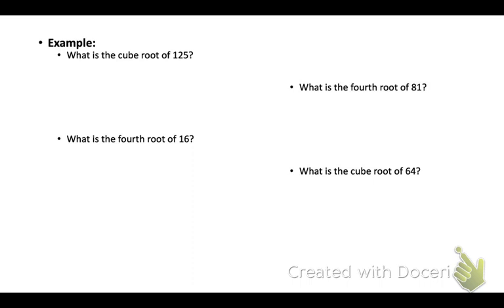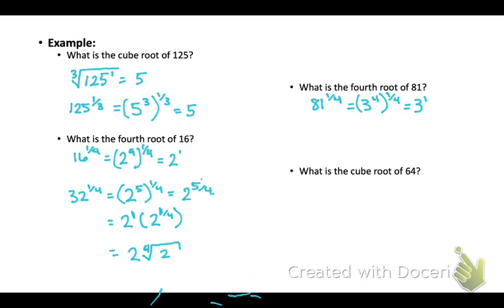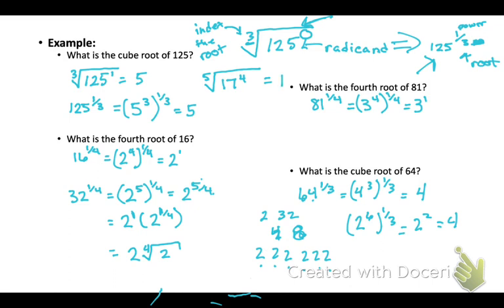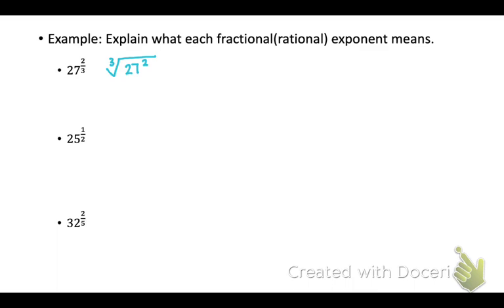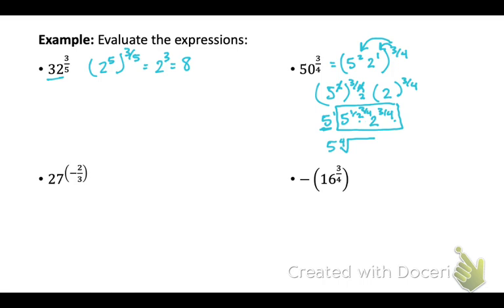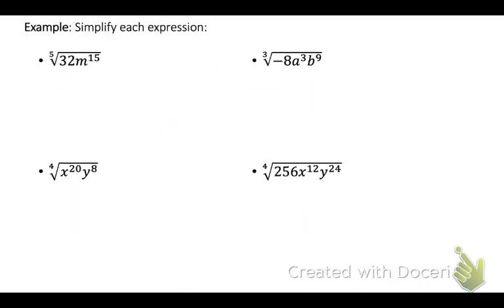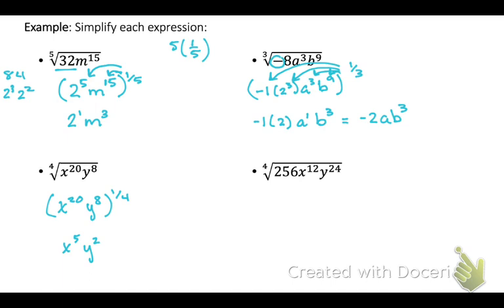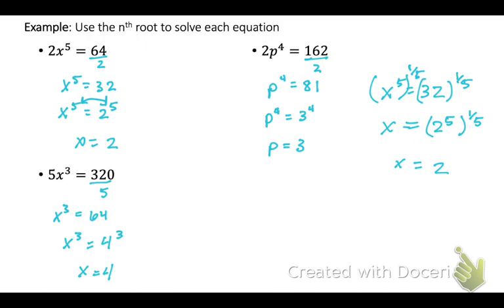A2A 5.1 (2/20/2023)